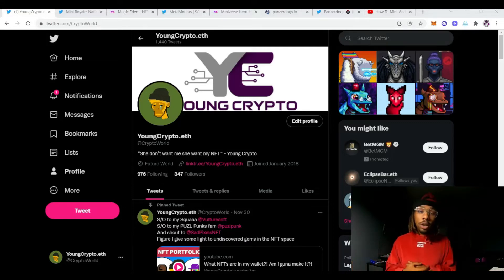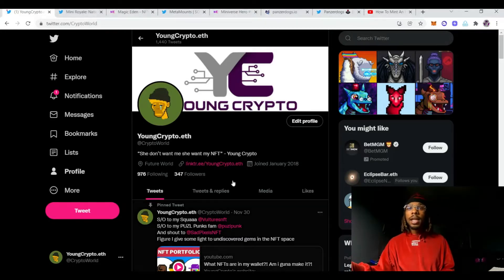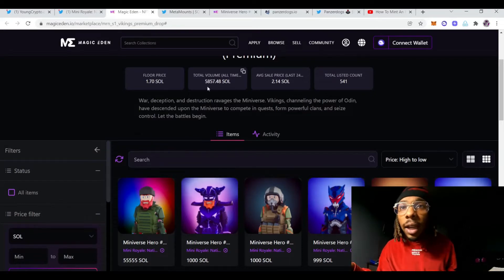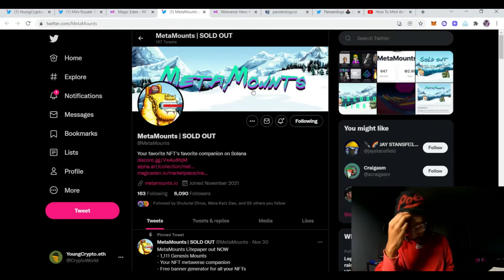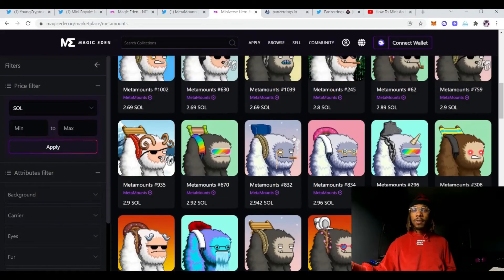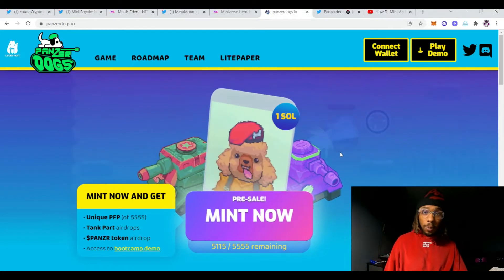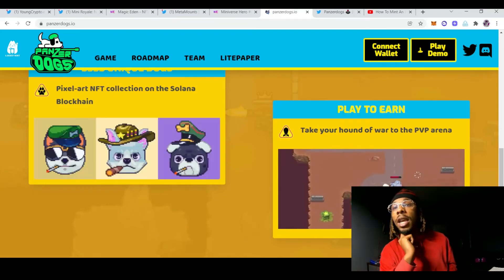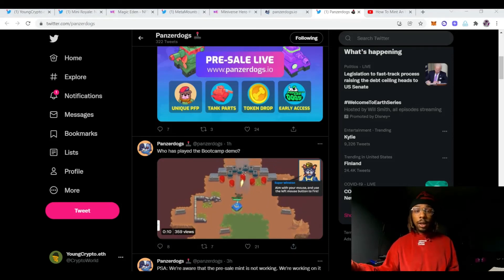Solana Gaming NFTs are popping off! (Mini Royal, Meta mounts, Panzerdogs)